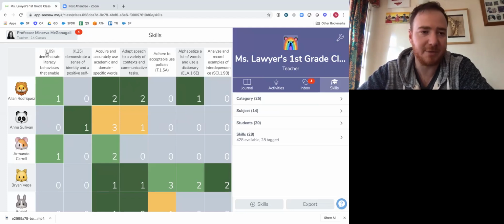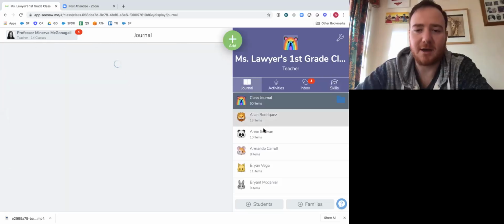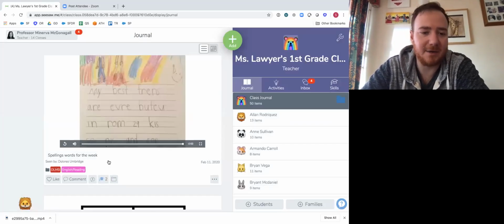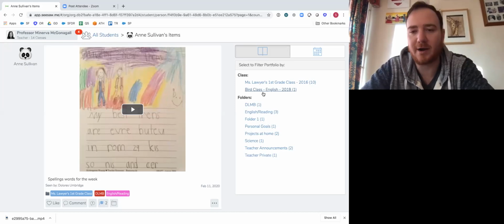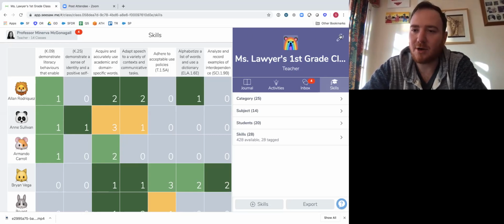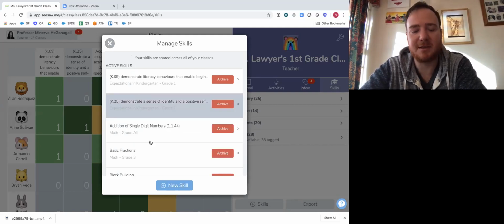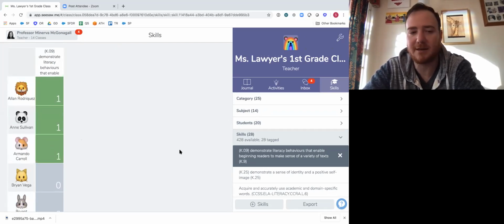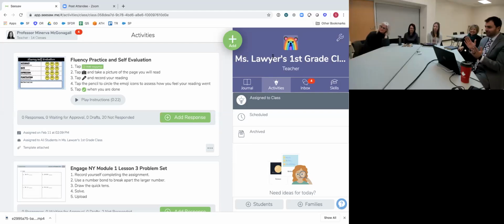SeeSaw: Part 1: Pedagogical Documentation with Skills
A workshop outlining how Seesaw can be used with the LKDSB to document the learning of early years students.